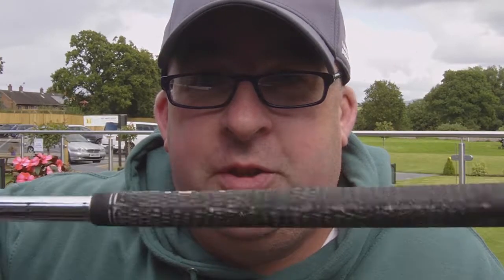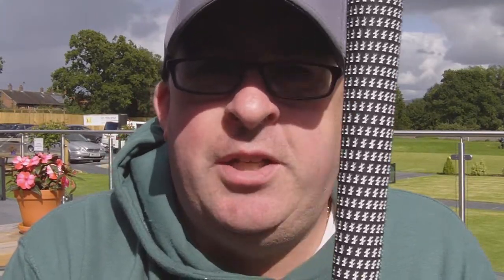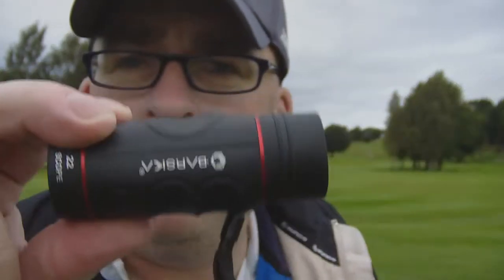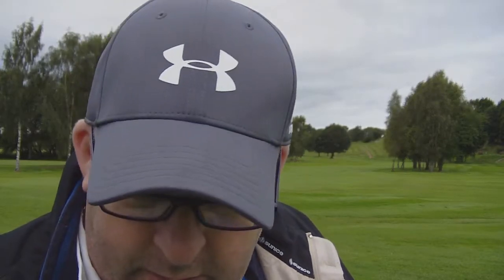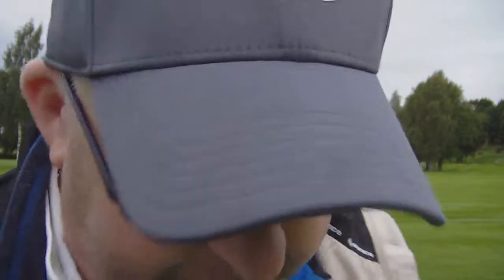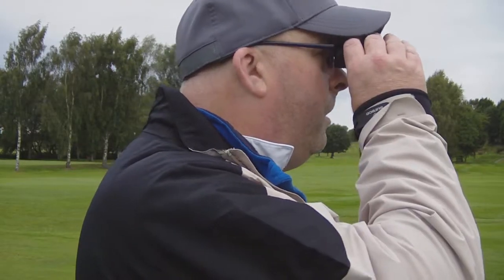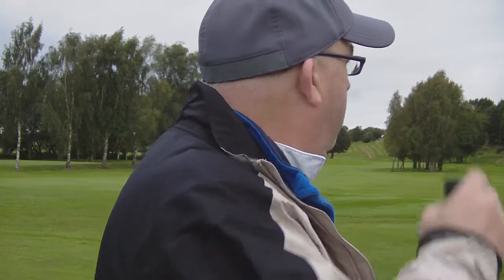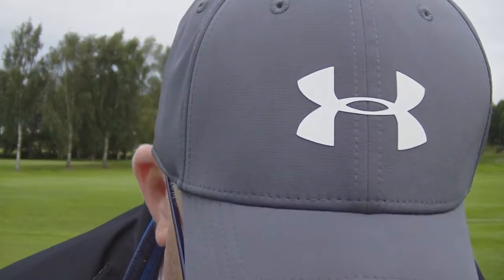6 Golf tips that may improve your game or not !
Part one of this video is the first 3 tips that i have used to help me

they may not work for you or you may think they are daft

but who knows

Equipment used
Toshiba Gigashot Camcorder
GoPro Hero
Filmora
FT-8730 Tripod
Joby Tripod